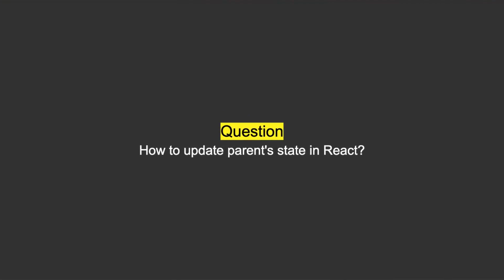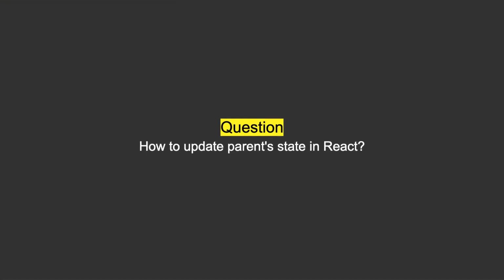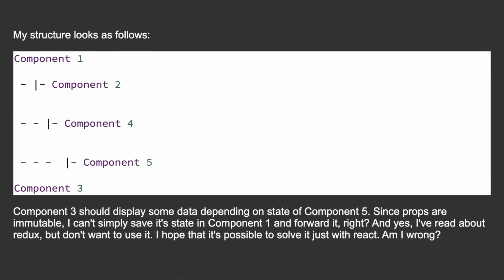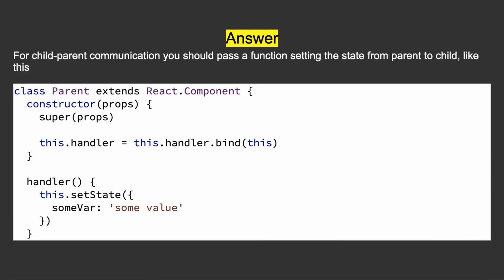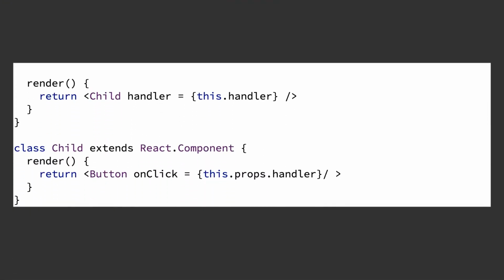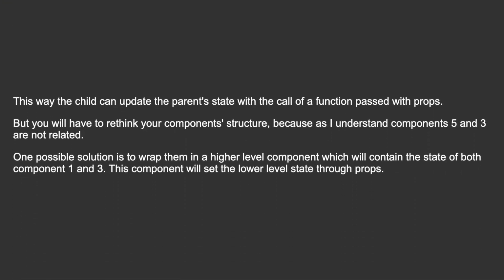How to update parent's state in React?